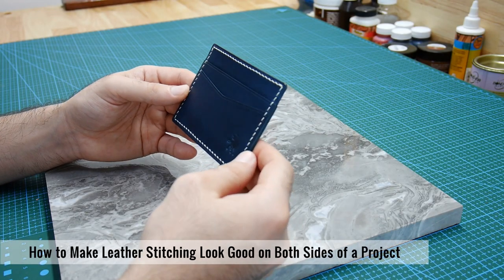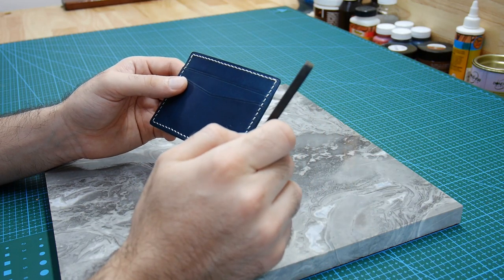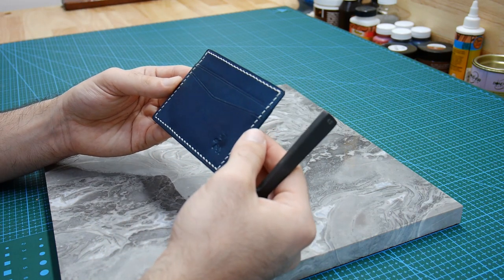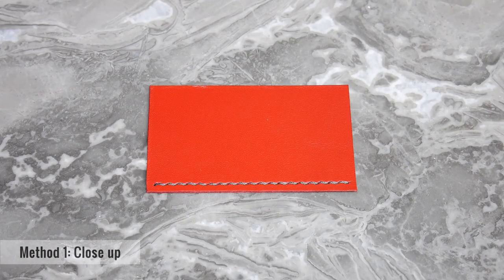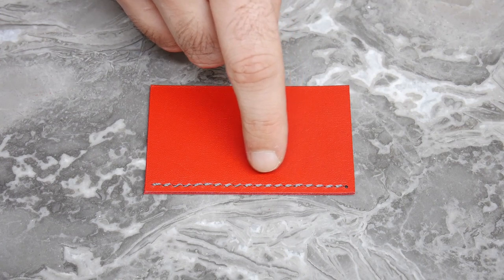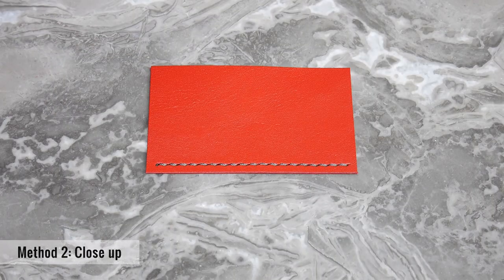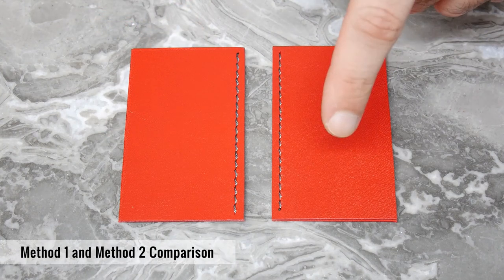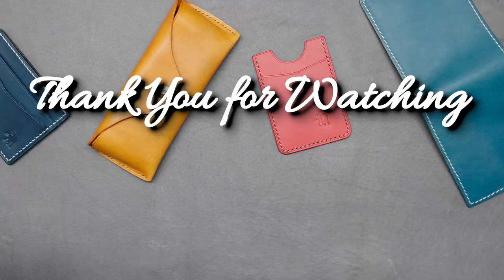How to Make Leather Stitching Look Good on Both Sides of a Project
It is easy to make the front side of a leather project have nice stitching but some struggle to the get the back side looking neat and with the stitches slanting.

UPDATE: I have made a new video on Method 2 to address some of the questions that came from the comments.

In this tutorial video I show how to make the back side look as good as the front side. I show and compare two methods using the saddle stitching technique that give you great looking stitching on both sides of a leather project every time.

Materials and Tools Used:
- Red Kangaroo Vegetable Tanned Leather 0.8mm
- Japanese style Crimson Irons 4mm
- Crimson Hides Japanese Polyester Thread 0.5mm
- Poly Mallet